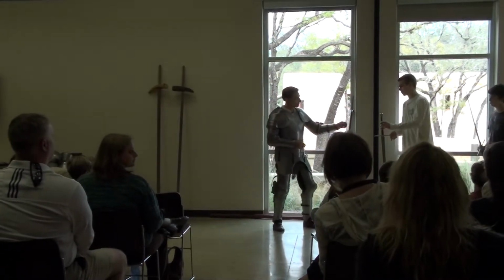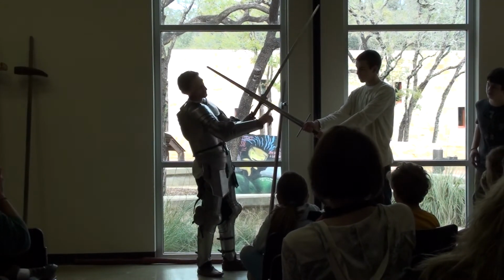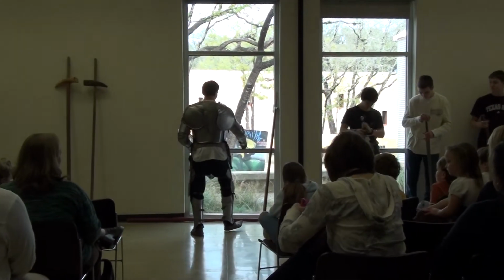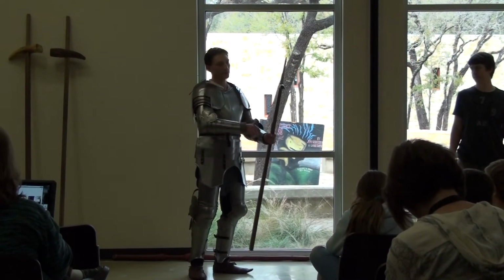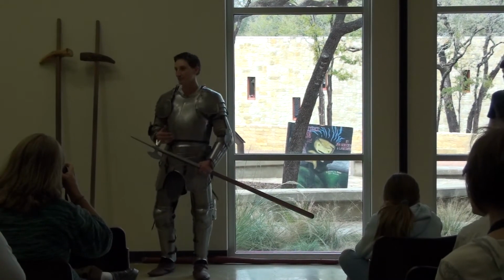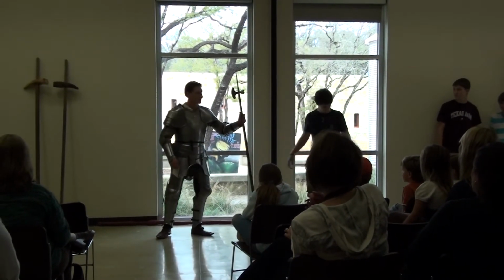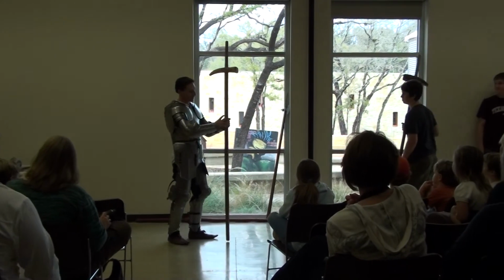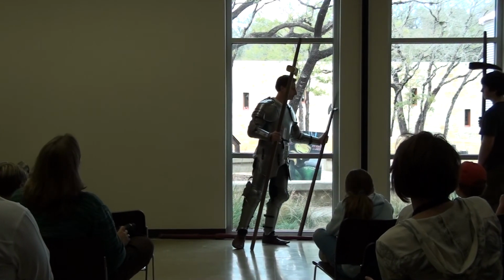The Knights History Presentation part 1